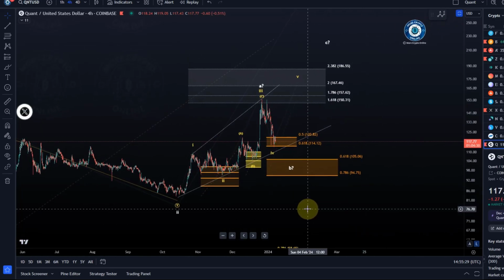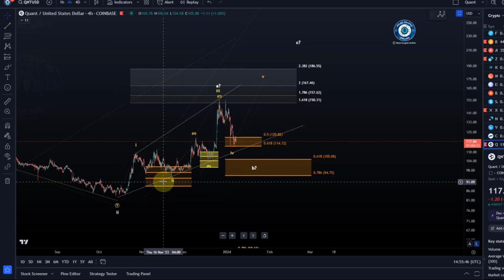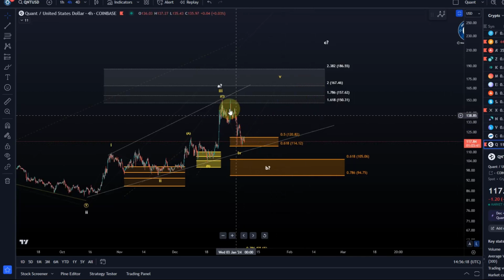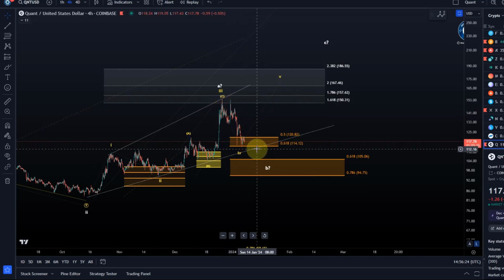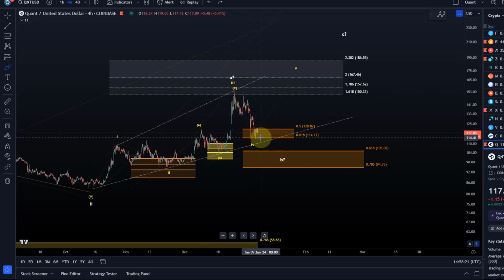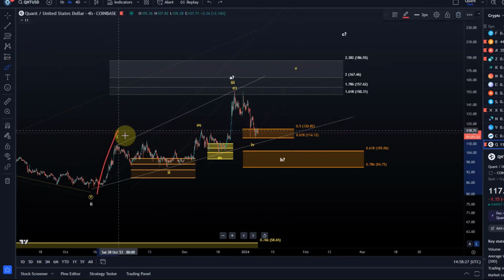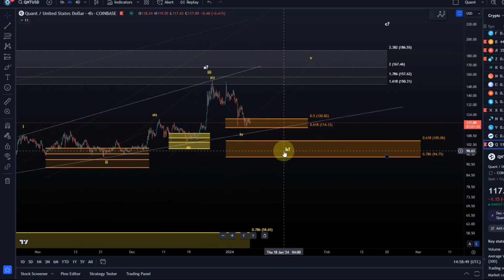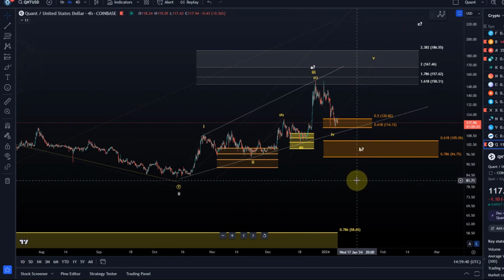Quant QNT Price News Today Technical Analysis - Price Now! Quant Price Prediction 2023